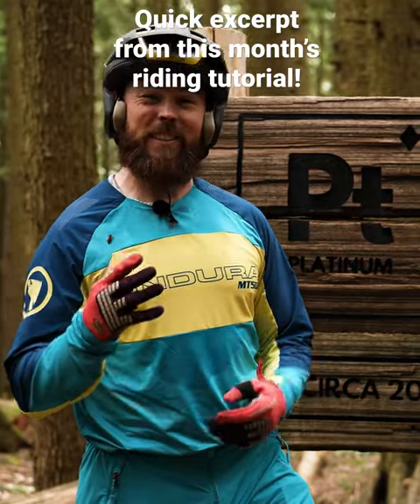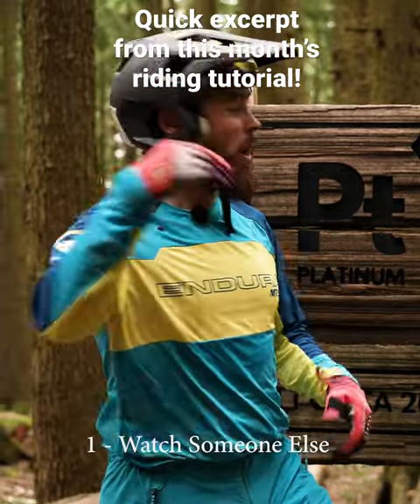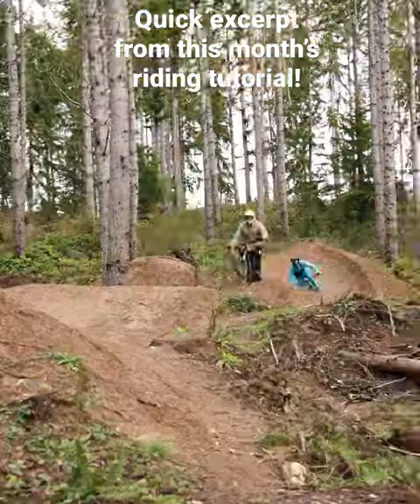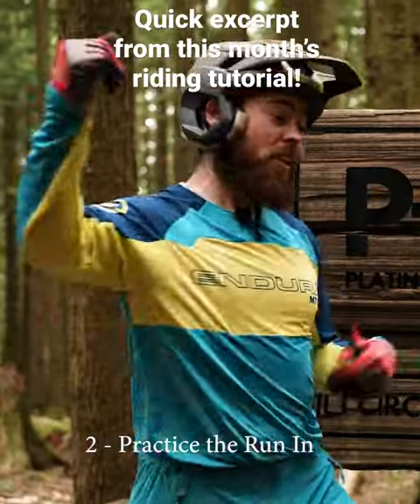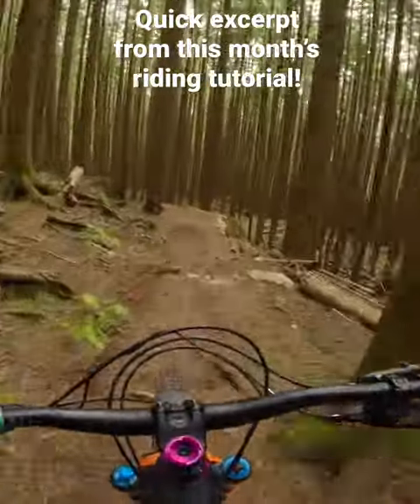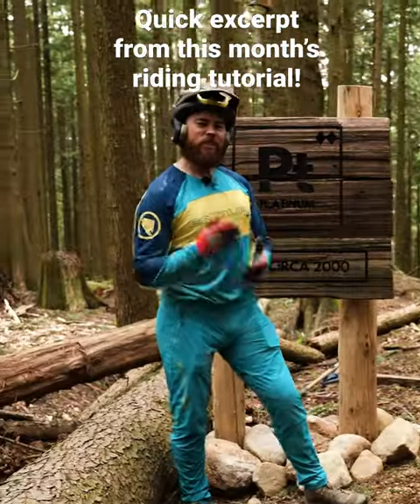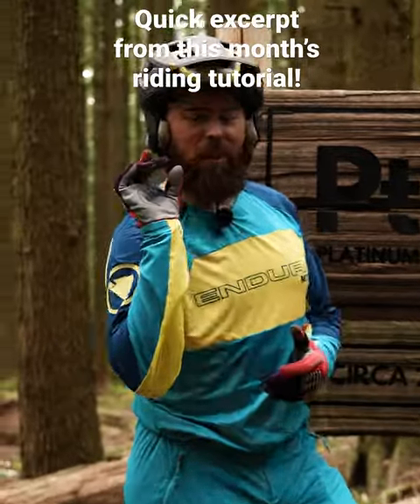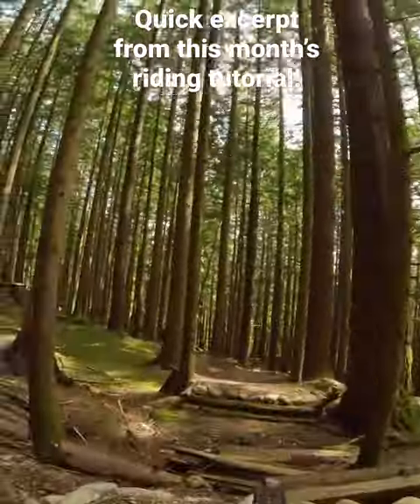How to approach new features- what did I miss?